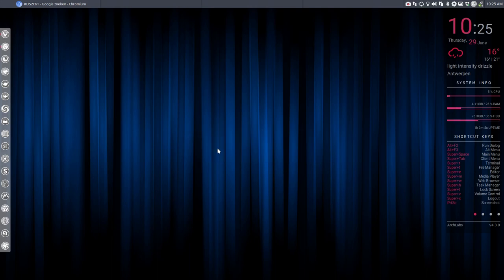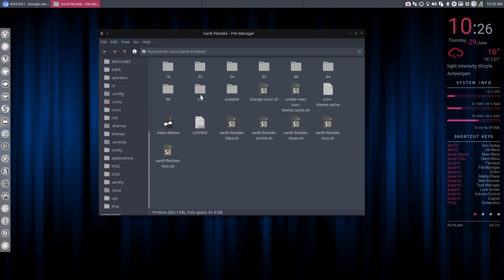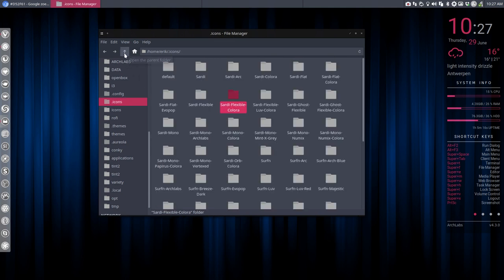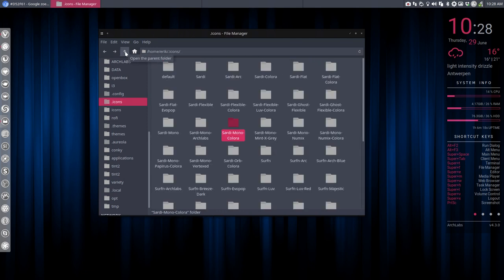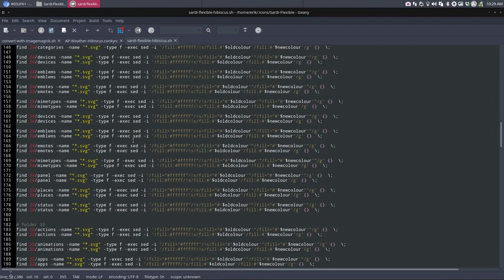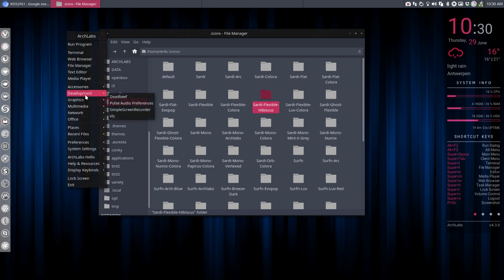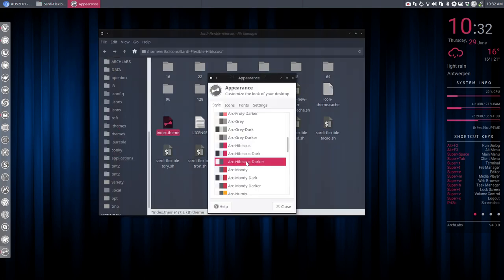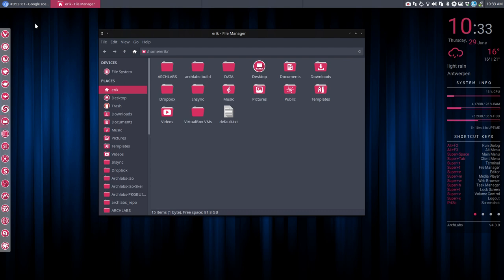ArchLabs : 95 changing sardi flexible to sardi flexible hibiscus 5/6